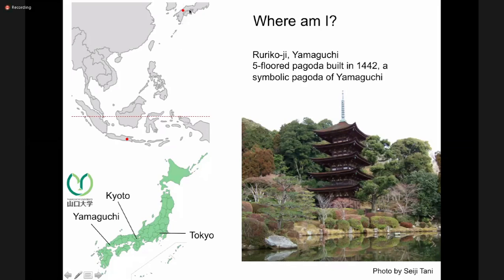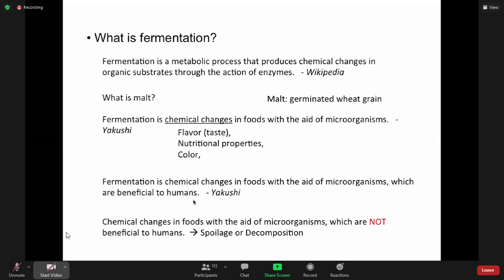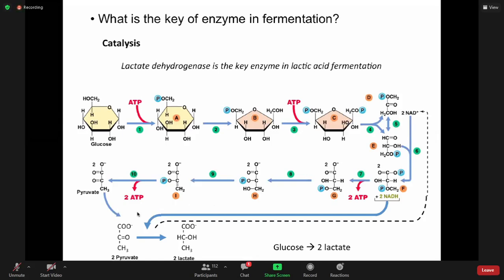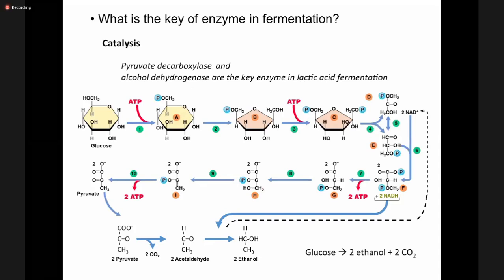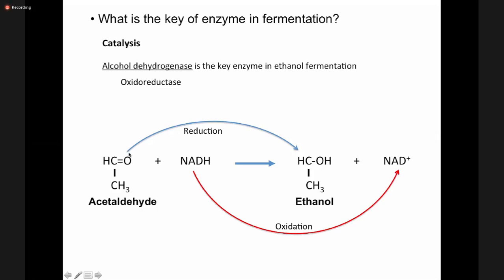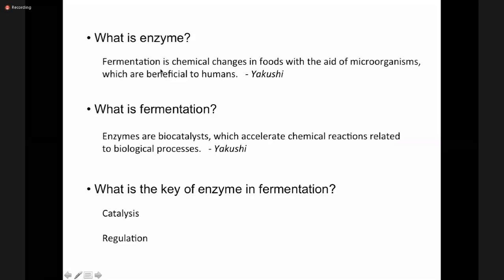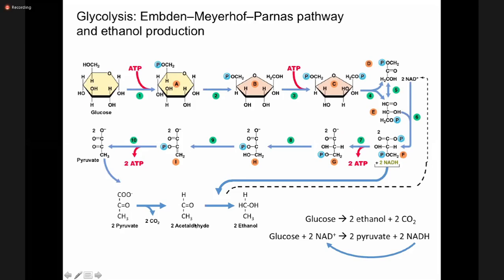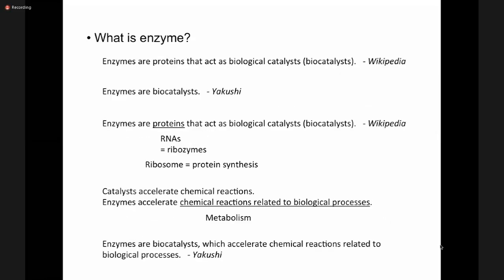KULTAM WONG JEPANG BIOTEKPANG 2020 10 19 08 32 00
SUMPAH IKI TAK TINGGAL NDEK TOKO, MLAKU2, NGGUDO AREK CILIK NGAREP OMAH.

POKOK E GAK NGGUDO MANTAN.
EMANG DUWE MANTAN?